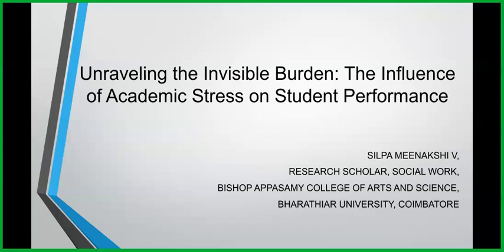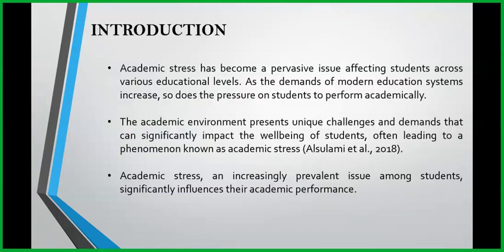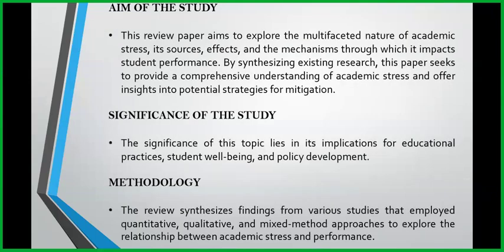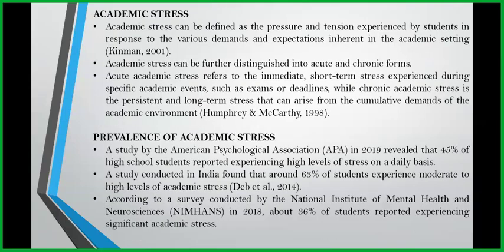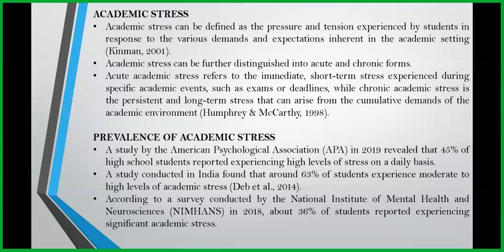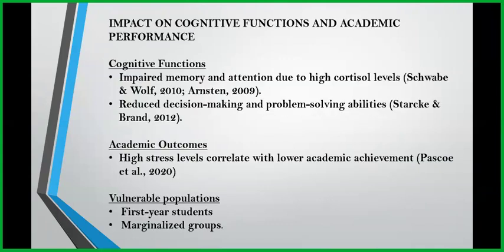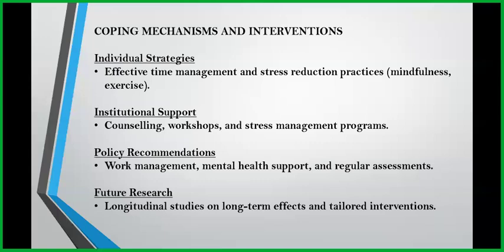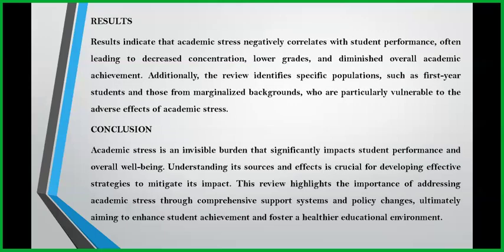INTERNATIONAL CONFERENCE RAMAS 2024: Silpa Meenakshi V.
Explore the profound impact of academic stress on student performance in this insightful presentation from the RAMAS 2024 International Conference. Discover how the invisible burden of stress affects learning outcomes, mental health, and overall well-being among students.